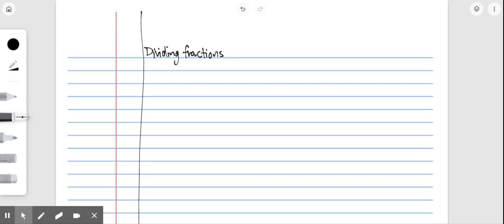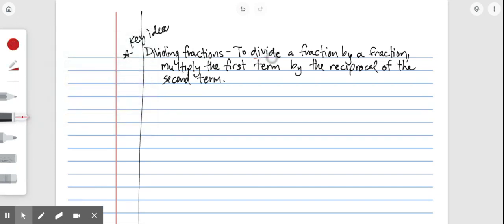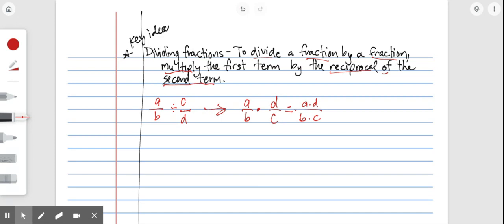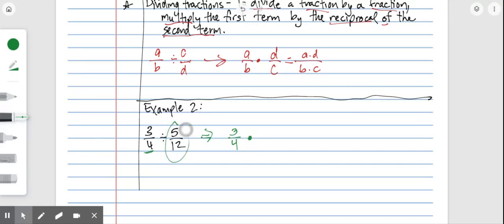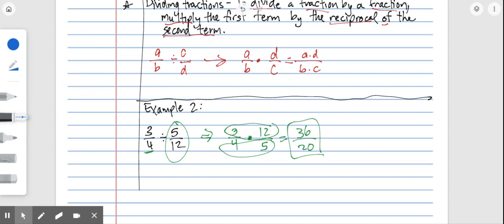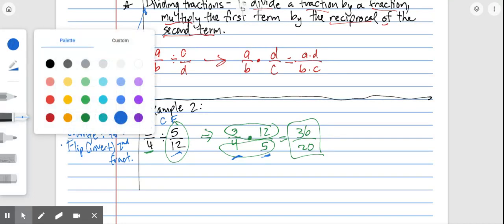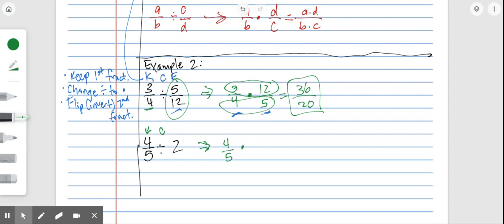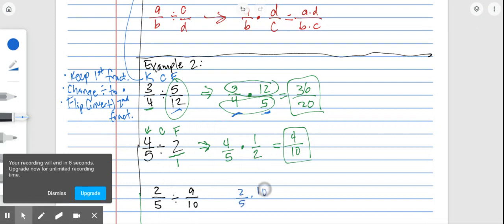Divide Fractions 2